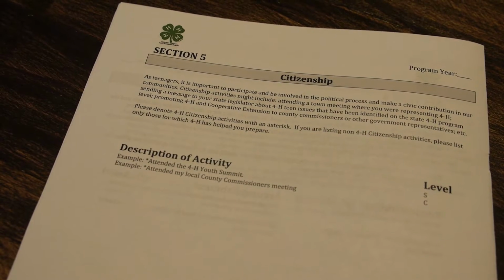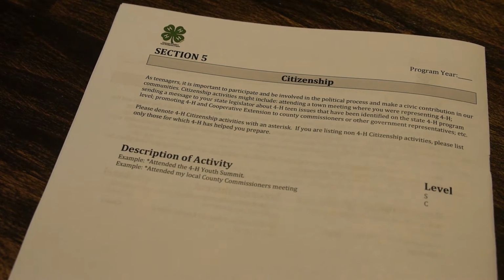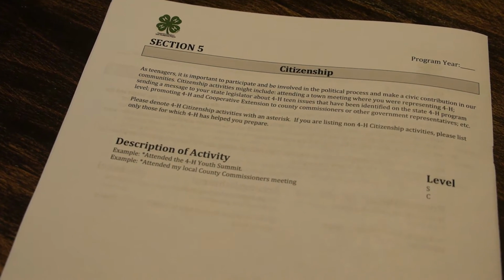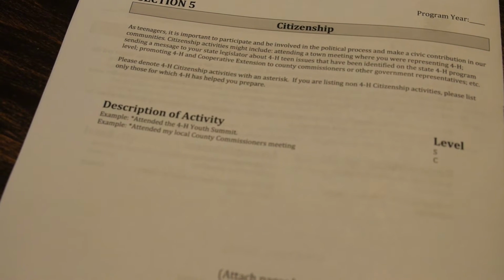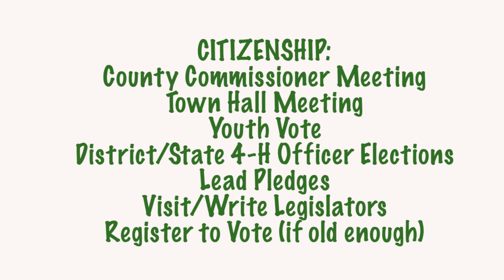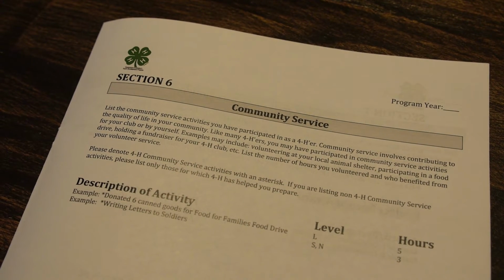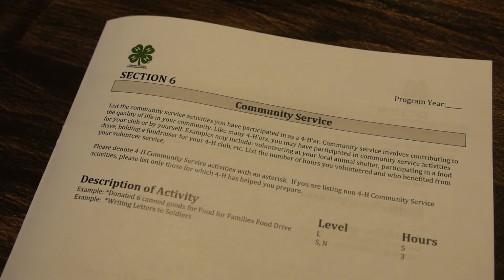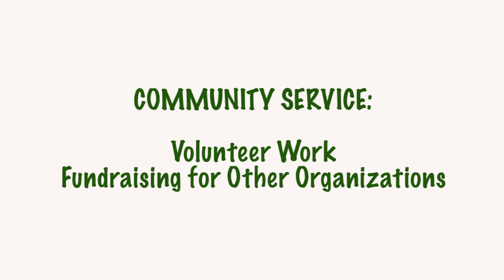4-H Record Books: Sections 4-6 (13-18)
Section 4:  Leadership
Section 5:  Citizenship
Section 6:  Community Service
For ages 13-18